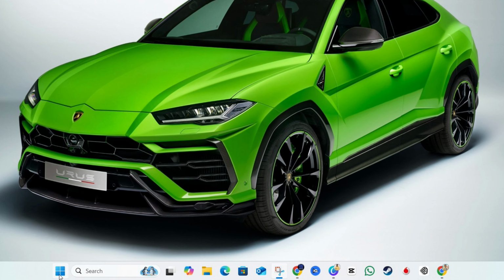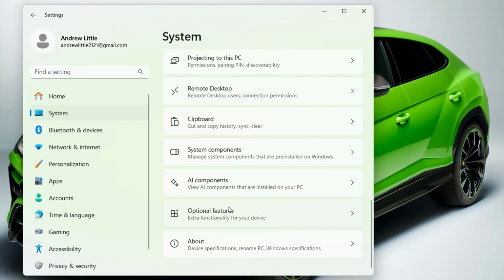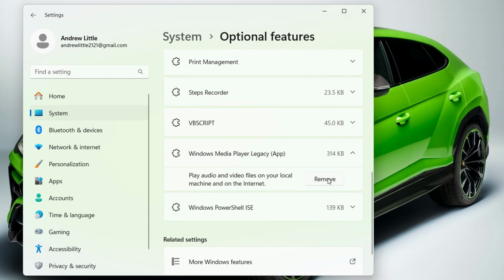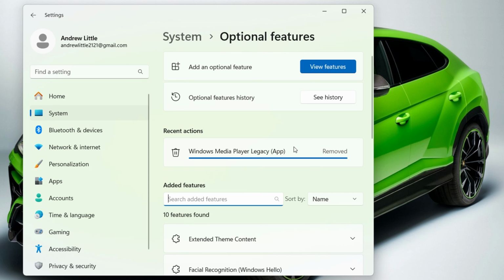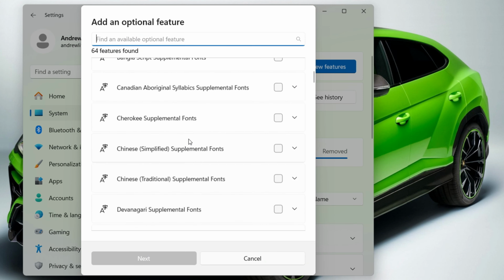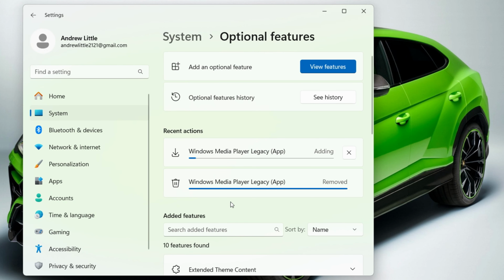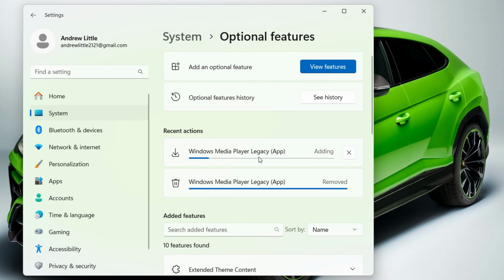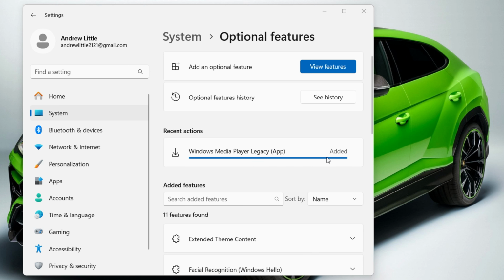How to Fix All Windows Media Player Issue or Error in Windows 11 PC or Laptop (NEW UPDATE)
Are you tired of encountering errors with Windows Media Player on your Windows 11 laptop? Look no further! In this video, we'll show you how to fix common Windows Media Player errors and get back to enjoying your music and videos seamlessly. From troubleshooting codecs to updating drivers, we'll cover the most effective solutions to get your media player up and running in no time. Watch till the end to learn how to resolve Windows Media Player errors and optimize your laptop's performance.